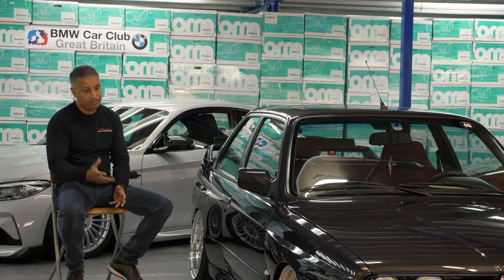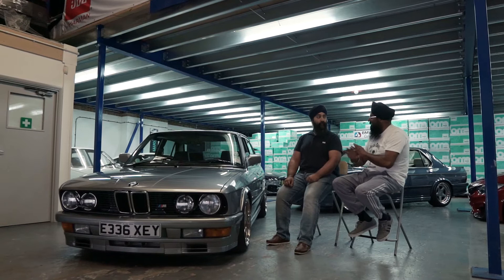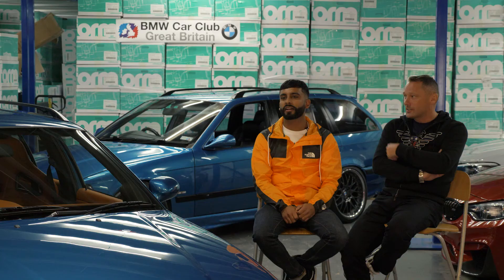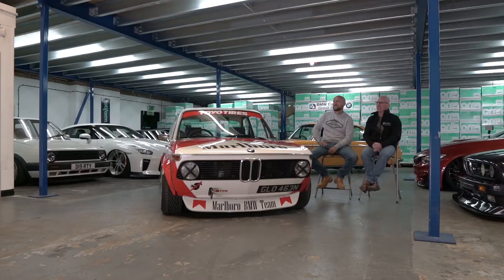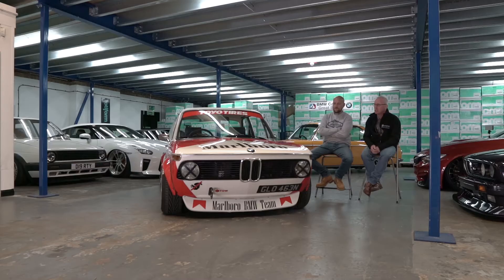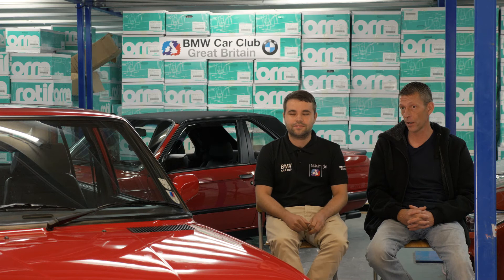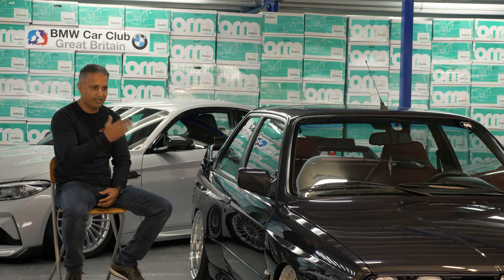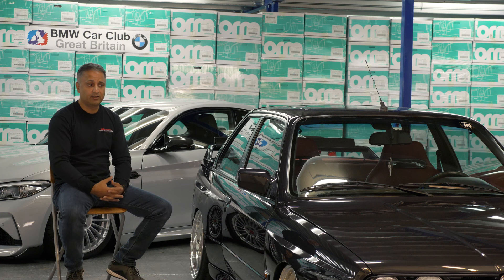Modified Members Meet Up | BMW Car Club GB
Kos Loizou, the BMW Car Club’s E24 register captain has a passion for Modified BMW’s.
He arranged a small private meet for members with their modified BMW’s at Car Audio & Security in Hayes, to show case their cars and talk to owners about what drives their passion.

There will be Modified meets in the future, so join the BMW Car Club GB if you want to be a part of the UK’s largest, officially recognised BMW club - created for BMW enthusiasts, by enthusiasts.

Filmed on behalf of BMW Car Club UK